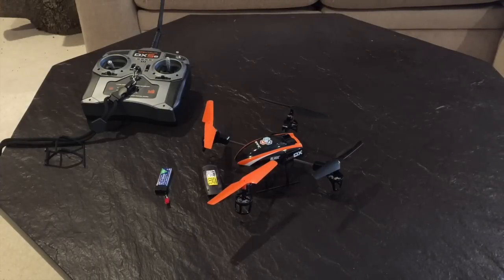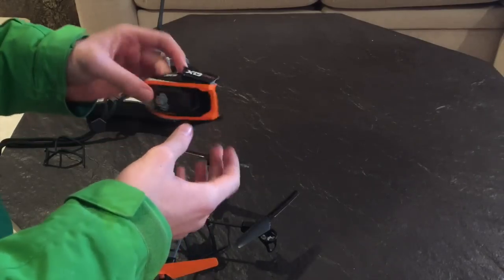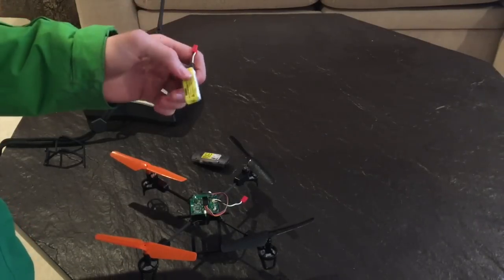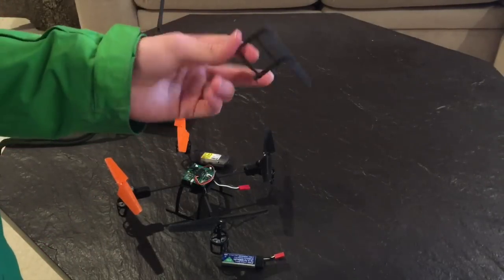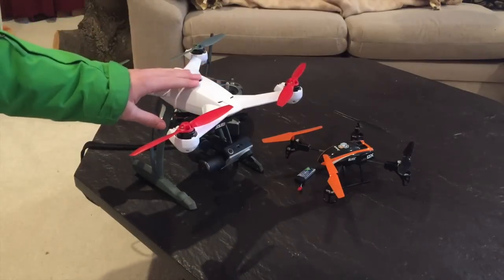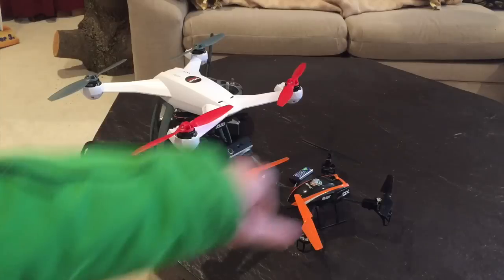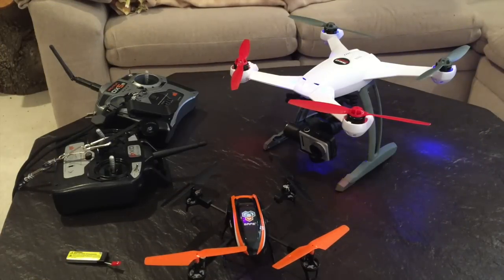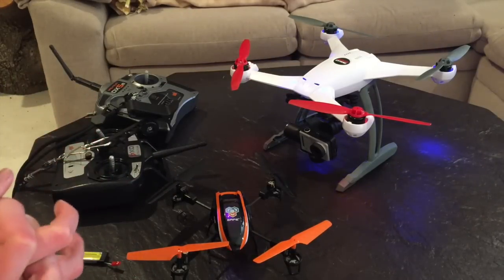Blade 180qx Quadcopter Review + Video and Photos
Blade 180qx

First Published on Feb12, 2015
This is a review of the Blade 180qx Quadcopter. I would highly recommend this drone.